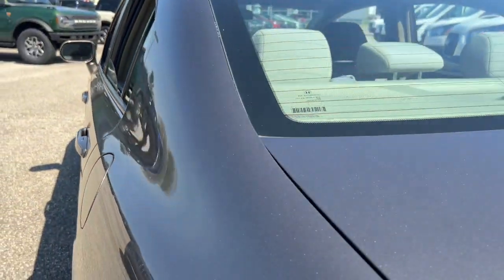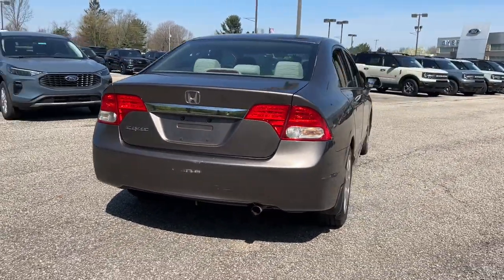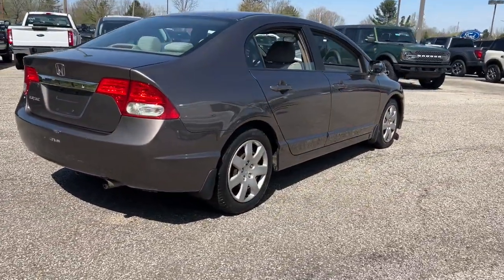2010 Honda Civic LX Delaware, Marysville, Powell, Marion, Sunbury OH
Pre-Owned 2010 Honda Civic LX available at Byers Ford located in 1101 Columbus Pike, Delaware, OH, 43015. Servicing the Delaware, Marysville, Powell, Marion, Sunbury area.
Please mention the stock F95939A when you contact the dealership for this vehicle.

Your next car could be the  2010  Honda Civic.  You'll look smart and sporty in the Civic Sedan. It packs sophisticated style, impressive fuel efficiency, powerful performance, and advanced safety and connectivity technology. Best of all, it's simply a joy to drive. The following are some of this vehicles highlighted options: Pre-Collision System, Touchscreen Infotainment System, Keyless Entry, iPod/MP3 Input, Back-Up Camera, Bluetooth® Connection, Alarm, Tire Pressure Monitoring System, Passenger Vanity Mirror, Adjustable Steering Wheel. Don't settle. Get into the automotive icon that has earned its reputation for excellence over and over again. Drive the Honda Civic Sedan.